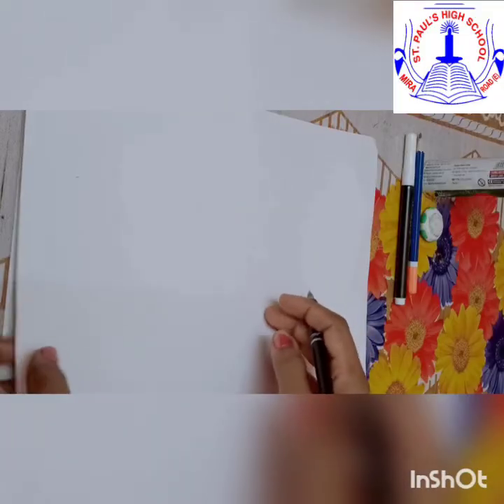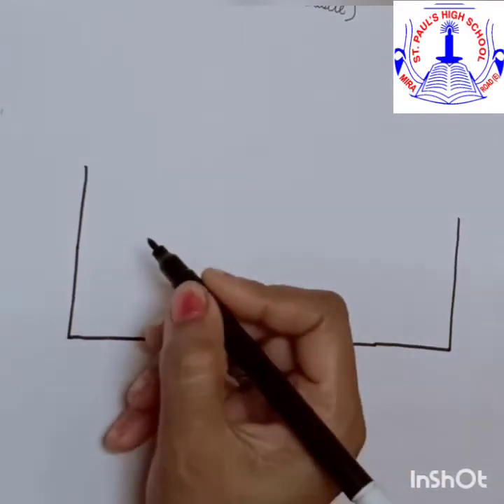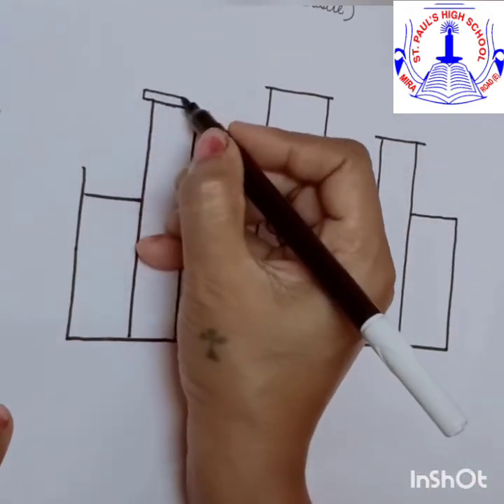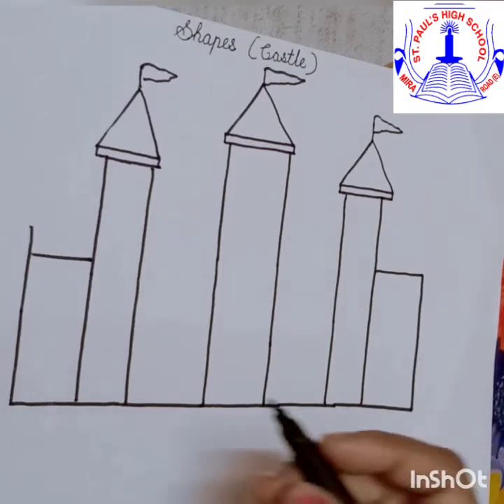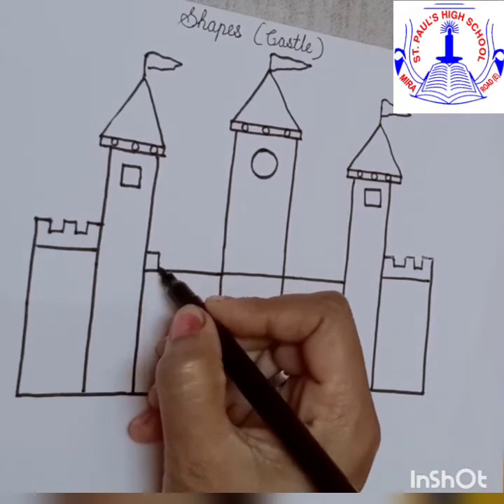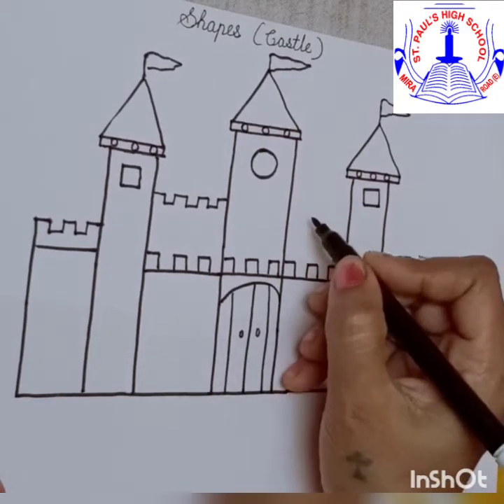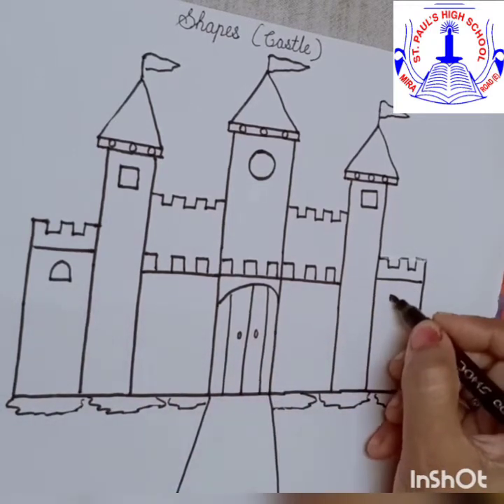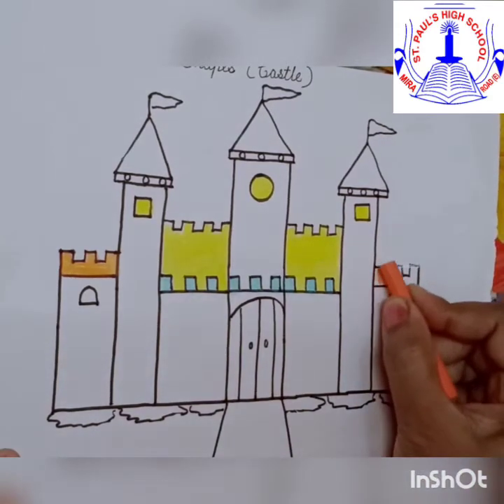TODDLEDOM - SR.K.G. - ACTIVITY - Drawing Shapes (Castle)